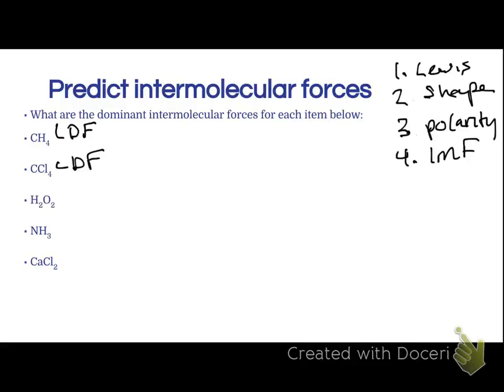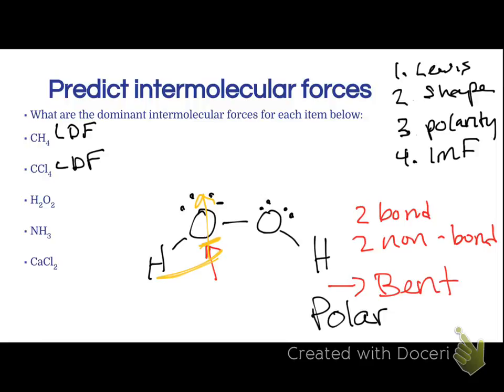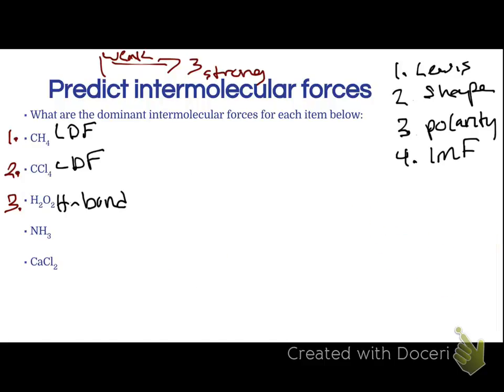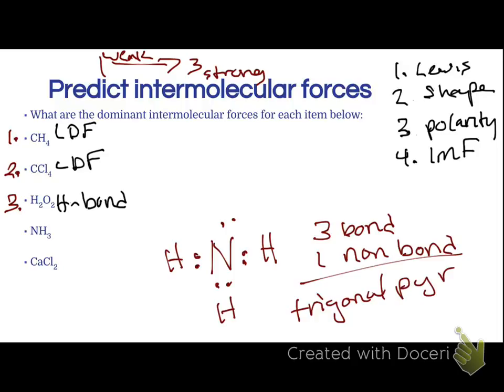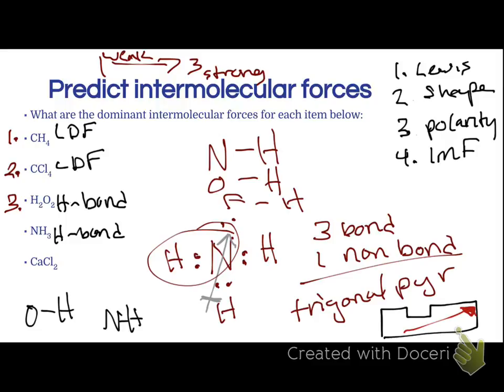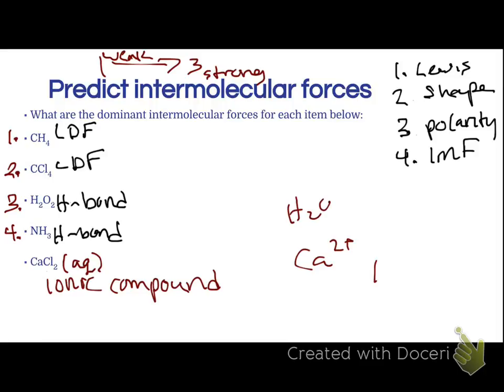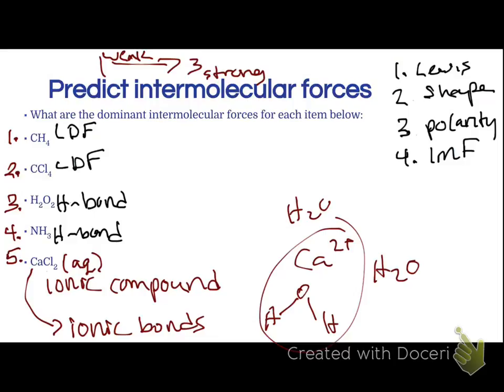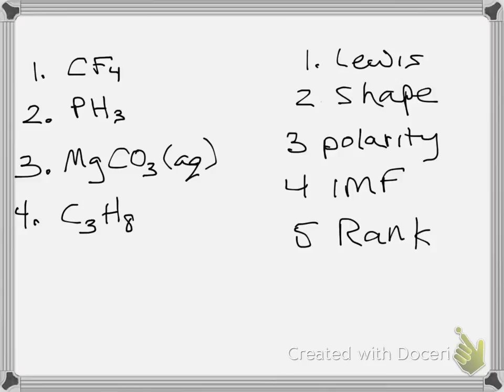ch112 chapter 16 video 5 of 5